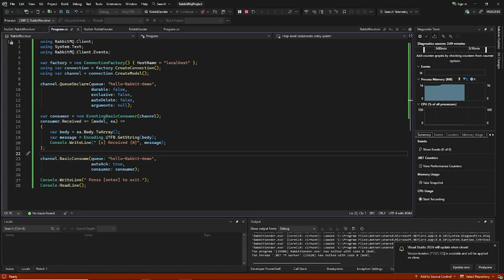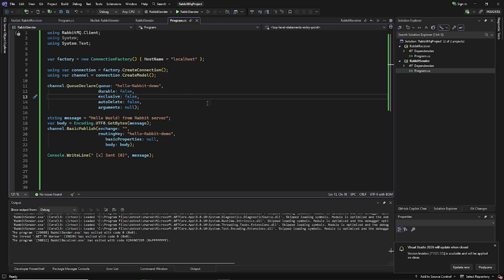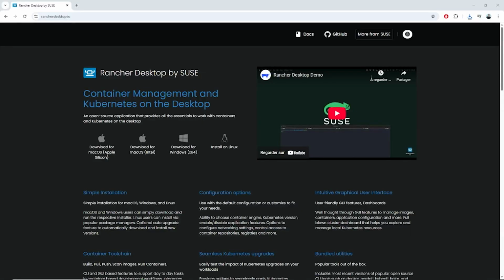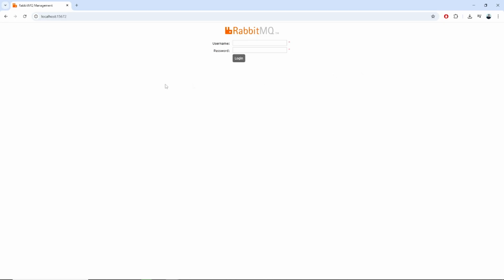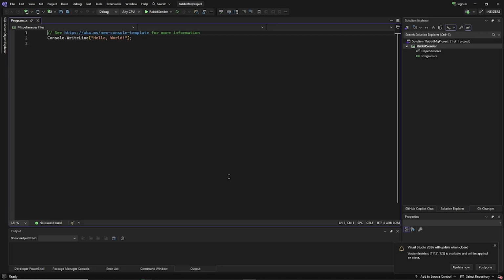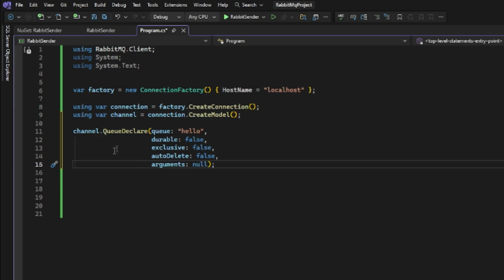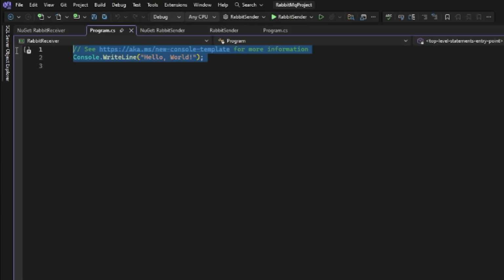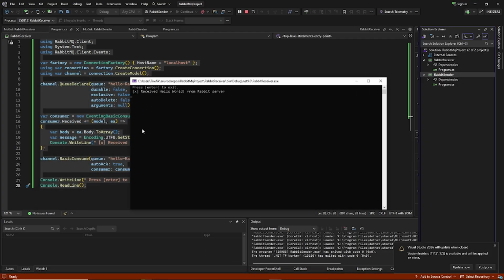RabbitMQ with .NET 9 : Producer & Consumer Setup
In this video, we explore why RabbitMQ is essential for building scalable and decoupled microservices in .NET 9.
You’ll learn what a message broker is, why it’s important, and how to create a Producer and Consumer using RabbitMQ in a hands-on example.
We’ll run RabbitMQ with Rancher Desktop, send messages with a .NET 9 console app, and receive them in real time.